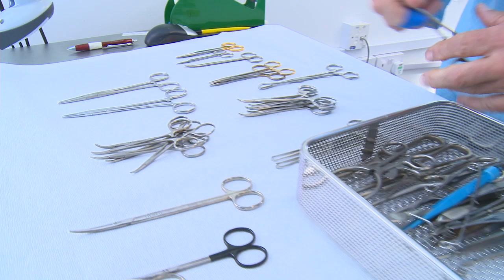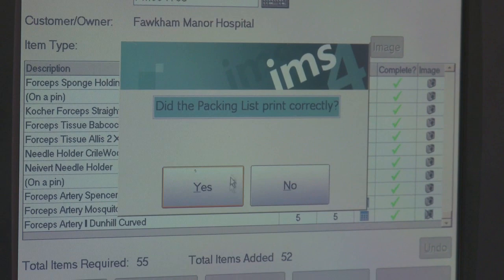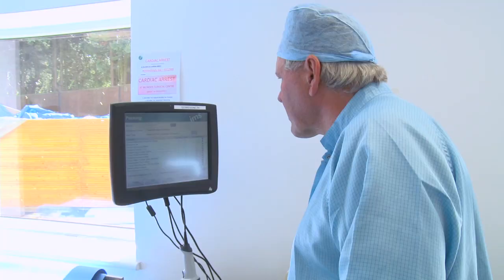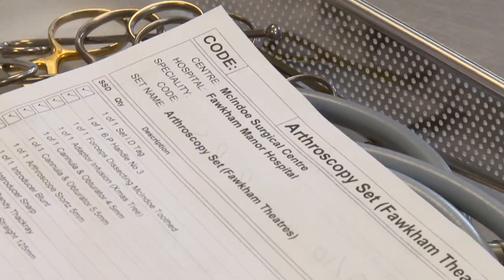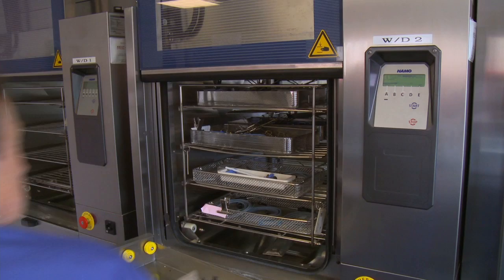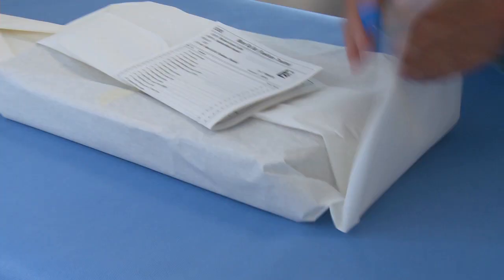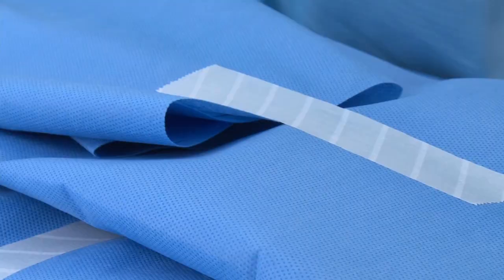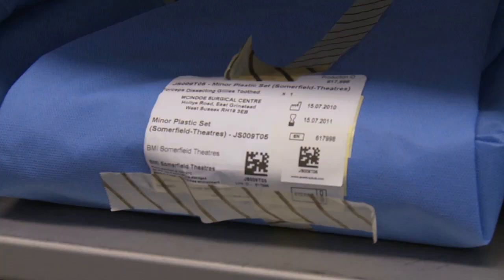Avia TV: McIndoe Surgical Centre Sterile Services - Web Channel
Filmed and Edited by Duncan Craig
Produced by Red Lobster

Part of a series of 100 or so films I made for the Plastic Surgery webchannel - avia-tv.com